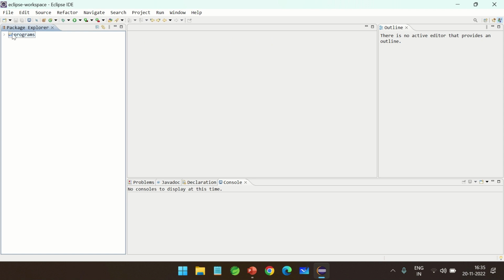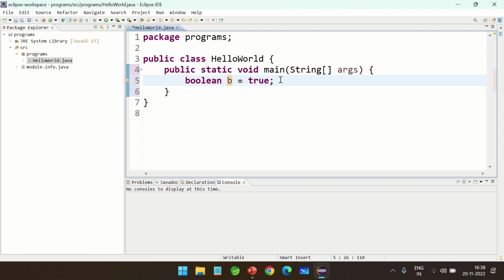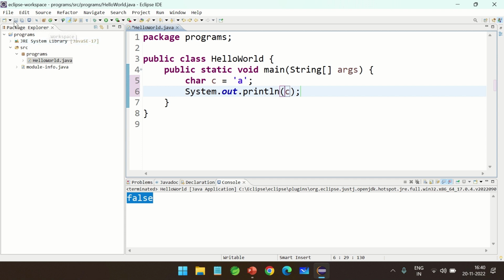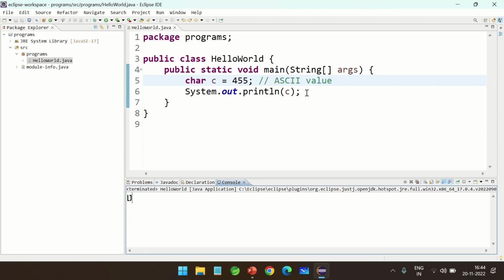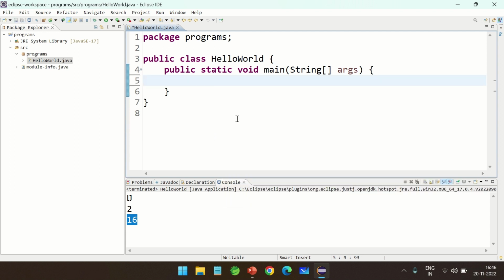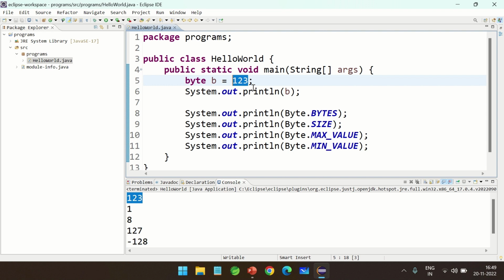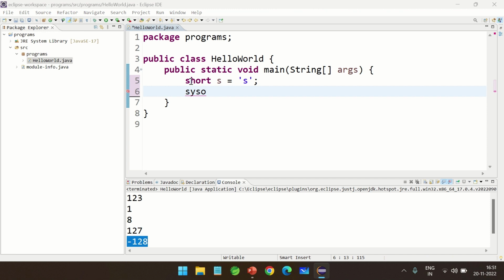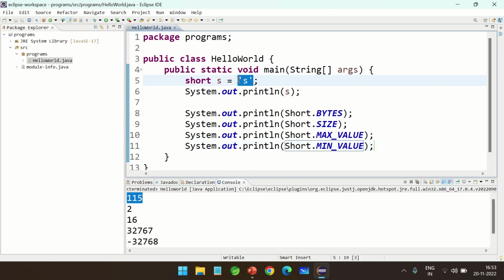DATA TYPES , VARIABLES EXPLAINED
Data Types with variables explained detail with eclipse

For more content support me